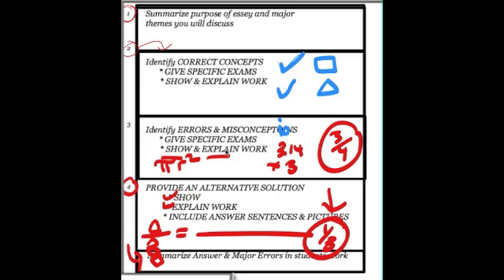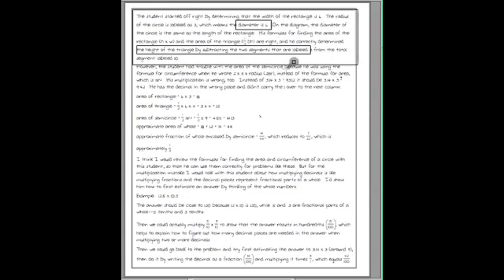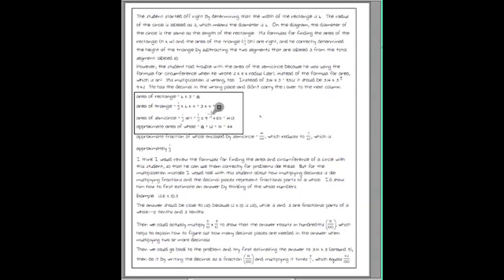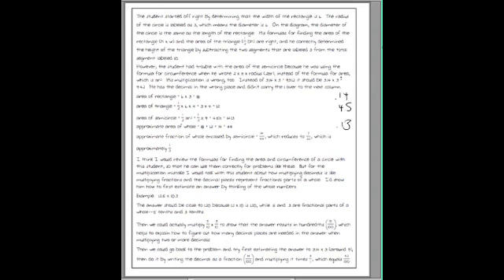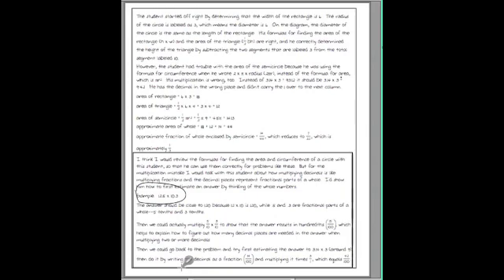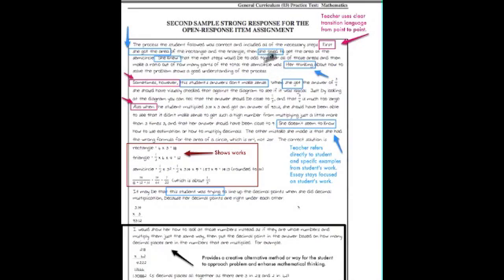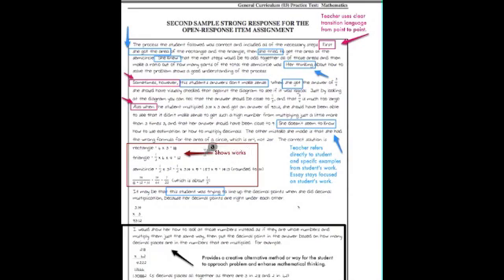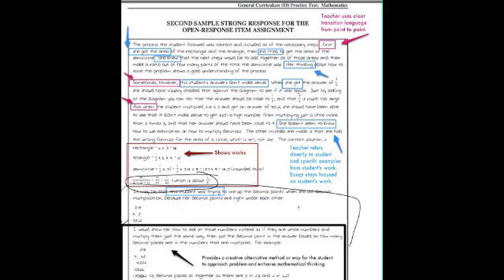MTEL TEST PREP ~ OPEN RESPONSE WRITING ~ Part 5 of 5 ~ Chris Abraham ~ GOHmath.com